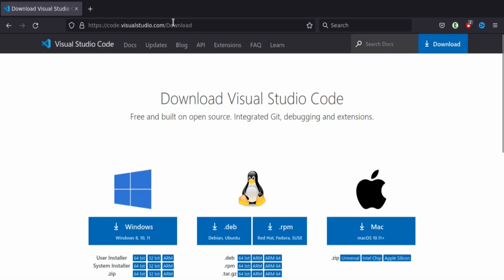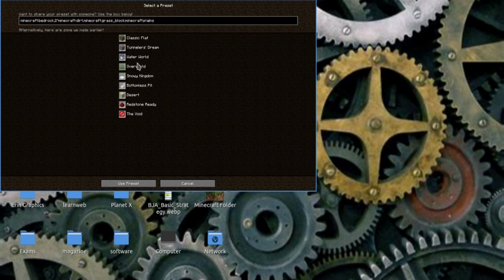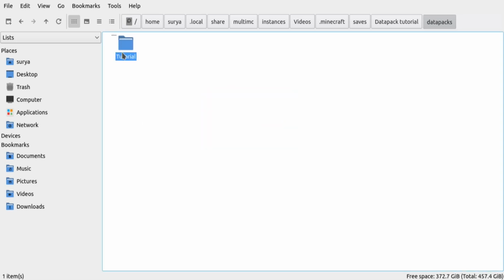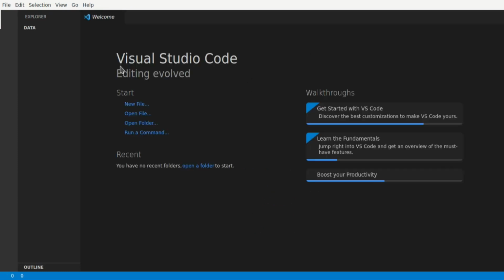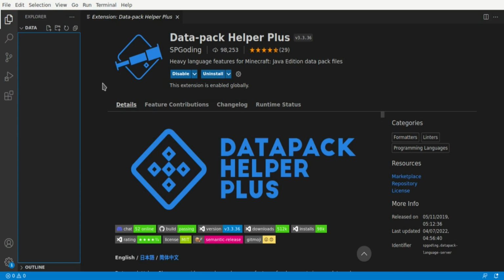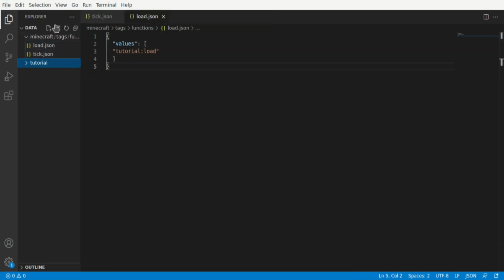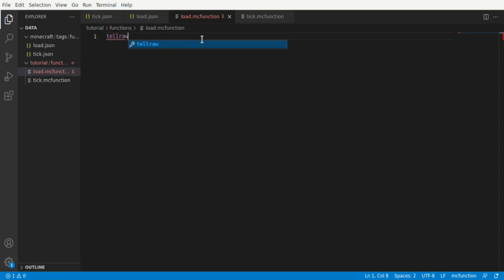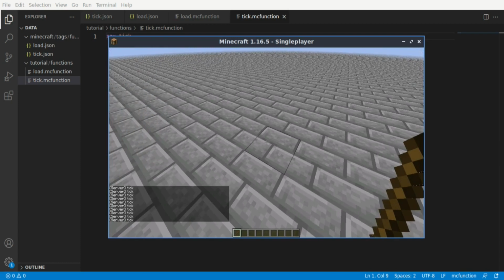How to Setup a Minecraft Datapack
How to setup your own Minecraft datapack!
This is the first episode of my new series. Next episode coming soon.

Chapters
0:00 Intro
0:21 Downloading VS Code
0:53 Making the testing world
2:20 Creating the base datapack
7:25 Writing functions